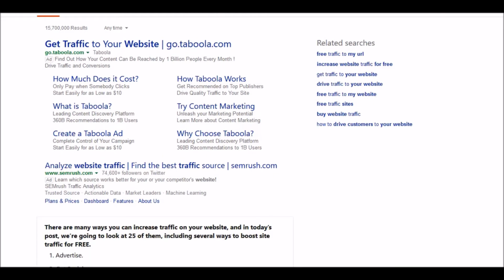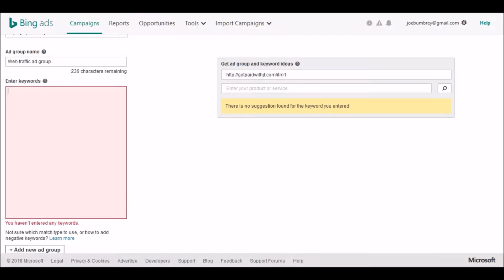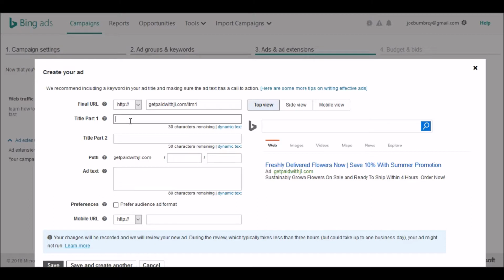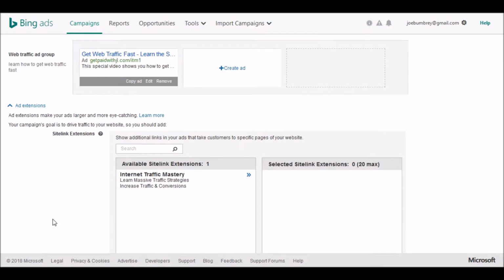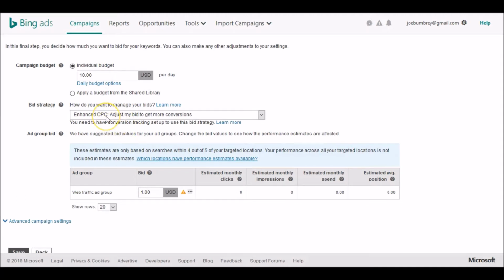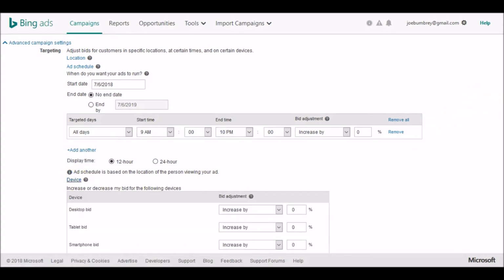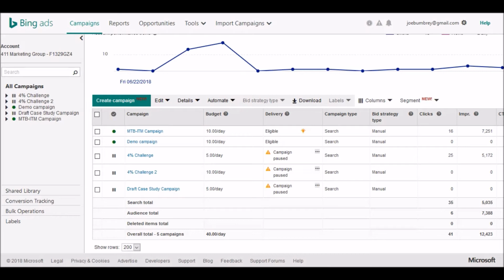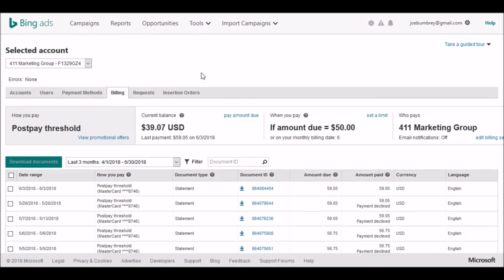Bing Ads Setup Training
This video training will show you how to set up a Bing ad campaign.